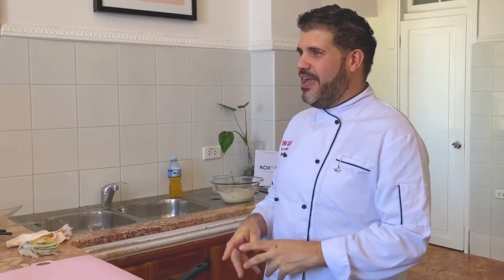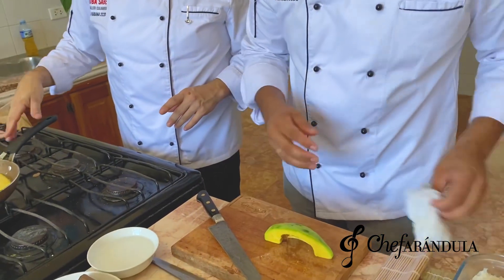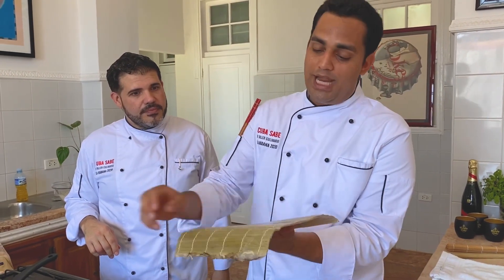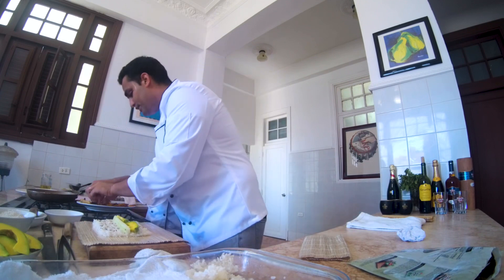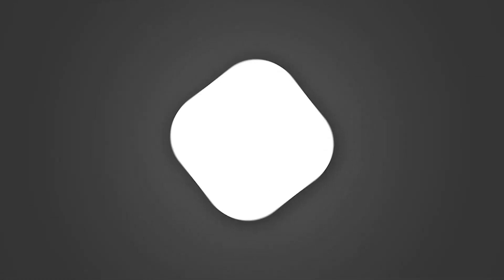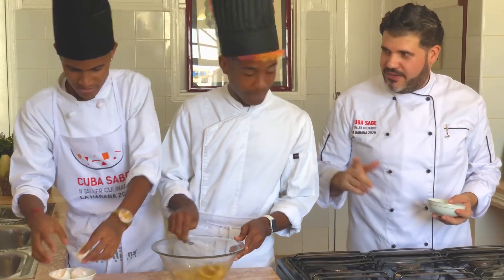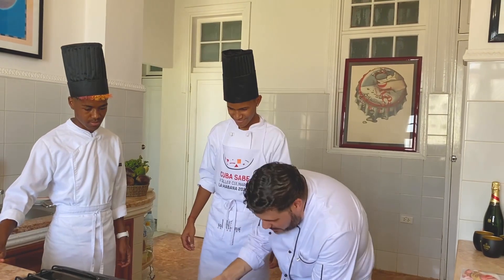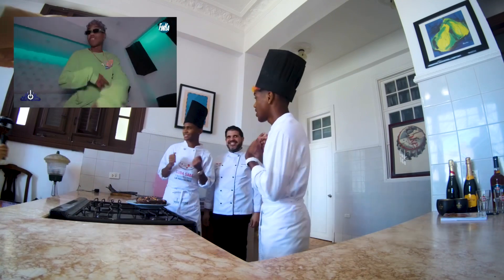Chefarandula - CubaSabe con...(Chef Alejandro Calzado, Haned Mota y Wampi)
CubaSabe con el Chef Español, Miguel Ángel Jiménez, radicado en Cuba, promueve la mezcla de la cocina cubana y española junto a artistas cubanos en plena cuarentena del Covid - 19. “Facilitar ideas para cocinar desde casa y con lo que tenemos a mano”
Idea y Dirección General : Miguel Ángel Jiménez
Dirección: Lester Hamlet
Cámaras: Doralys Cabrera, Anyelo Troya y Efrain Galindo
Sonido: José Enrique Rodríguez
Edición: Efrain Galindo
Vestuario: Marta Montalvo y Cankum Agramonte
Asistente de Producción: Rayller Patterson
Agaradecimientos: Havana Club, Casa Malecón Colonial, Roth, y CubaSabe
Música utilizada: Fiyiyo Music/ Trap Salsa “Tumbao” y “Candela”